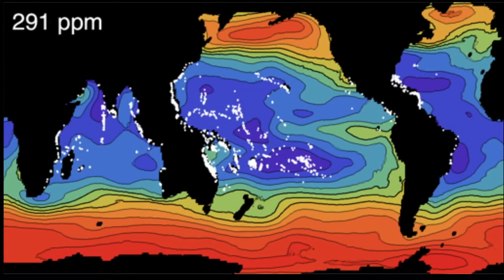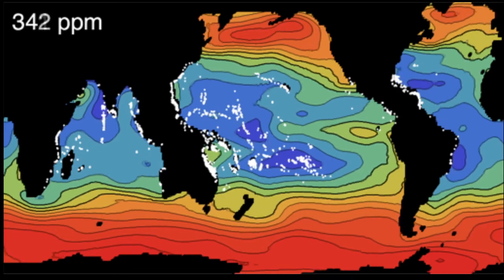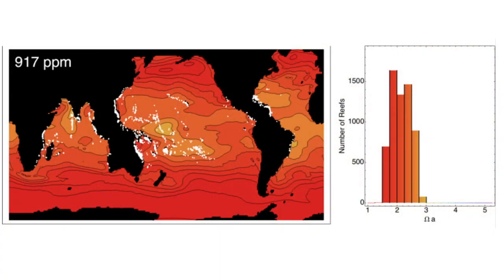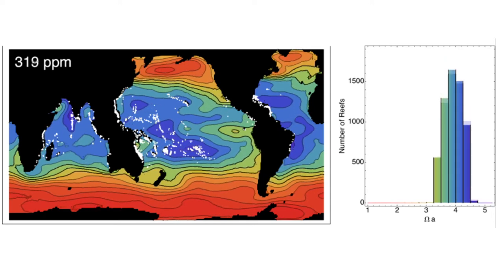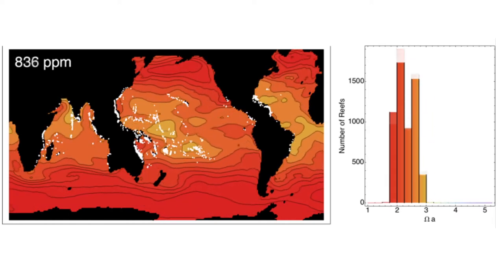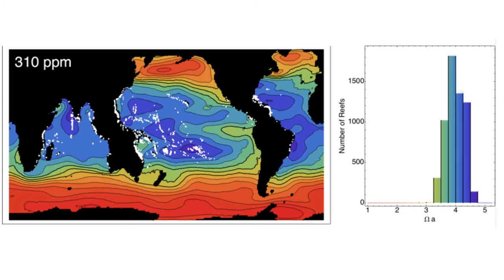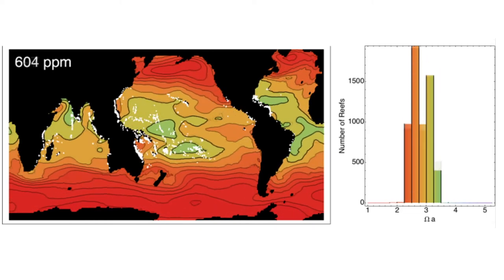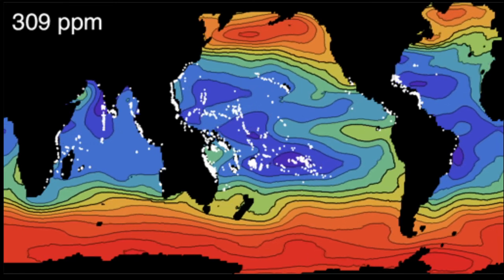Ocean acidification and coral reefs: Earth System Models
Katharine L. Ricke discussing "Risks to coral reefs from ocean carbonate chemistry changes in recent earth system model projections", by K L Ricke, J C Orr, K Schneider and K Caldeira, in Environmental Research Letters 8 (2013).